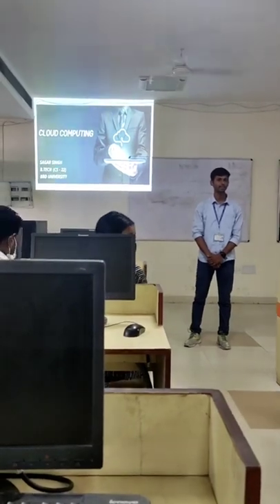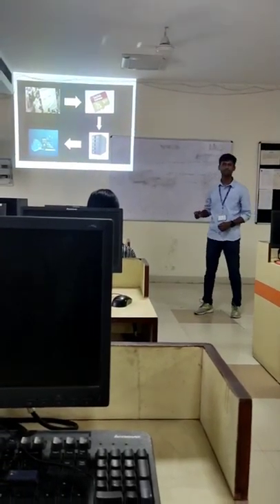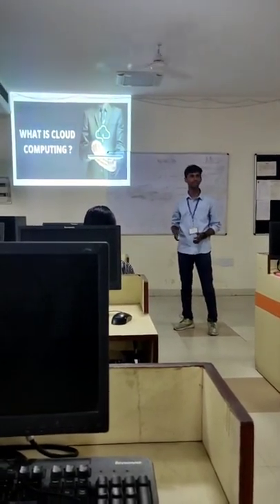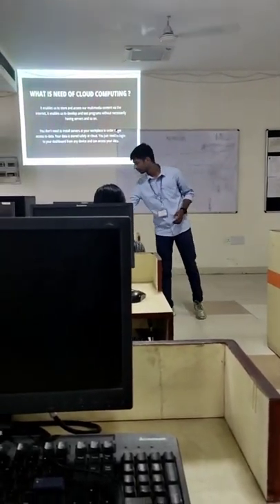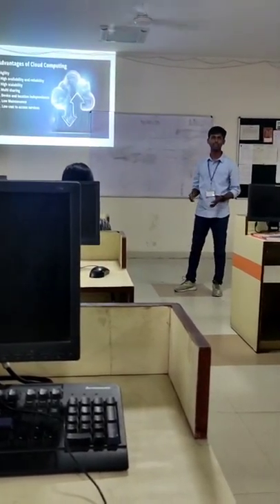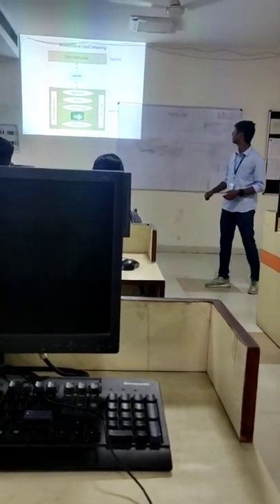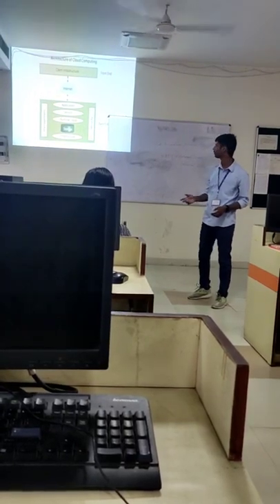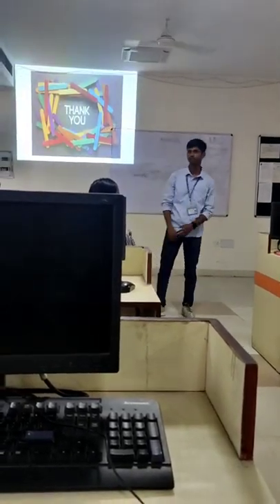My Presentation On Cloud Computing In College | BBD University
This is my first ever presentation in college on cloud computing. Quite nervous as there are more than 60+ students sitting in front of me😅